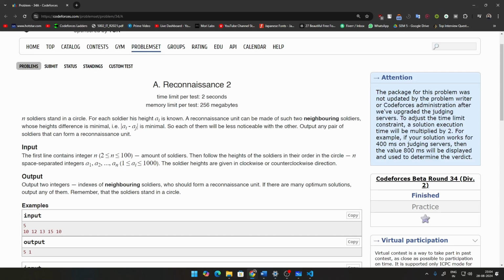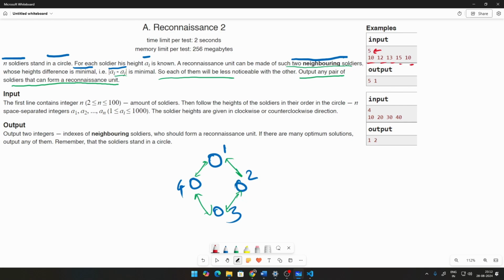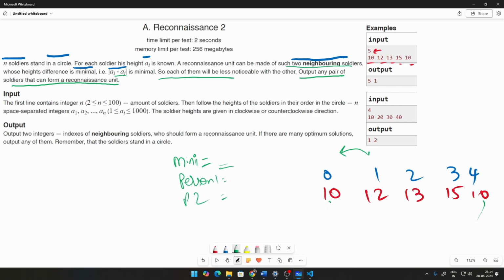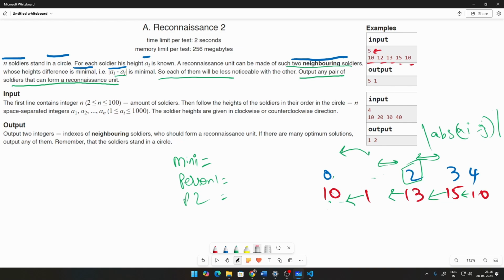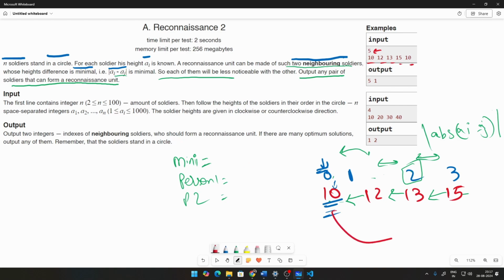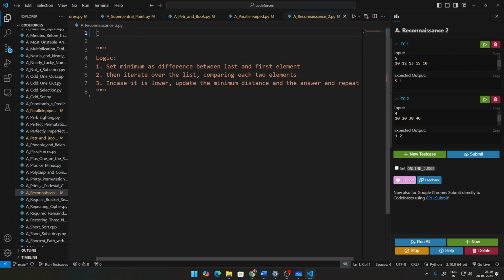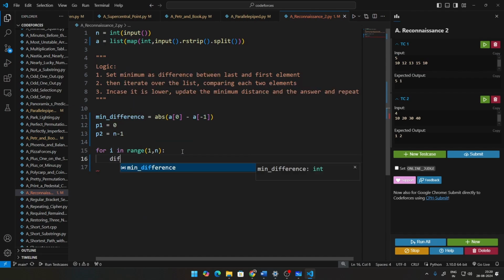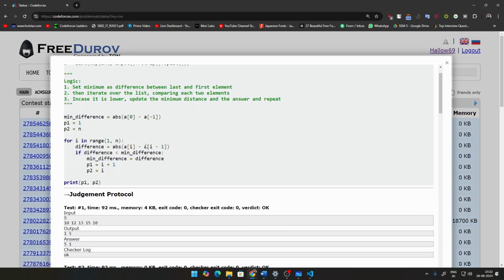34A | Reconnaissance 2 | Codeforces Python Solutions | Explanation + Walkthrough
In this video, I solve the Codeforces problem "34A - Reconnaissance 2" using Python. I provide an in-depth explanation of the approach, step-by-step code walkthrough, and key insights to tackle this problem efficiently.